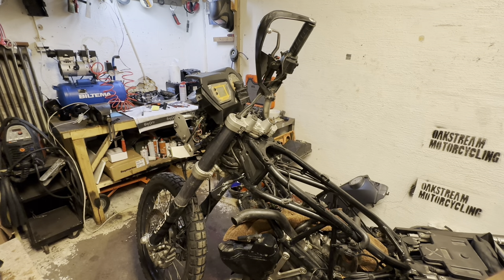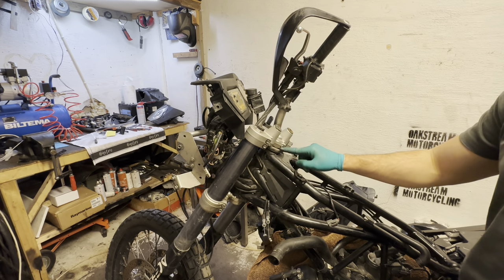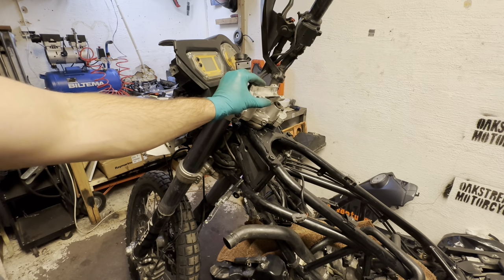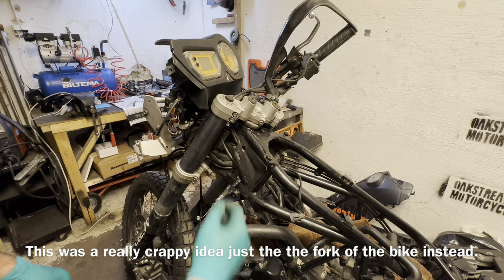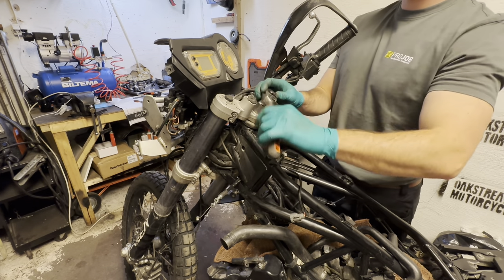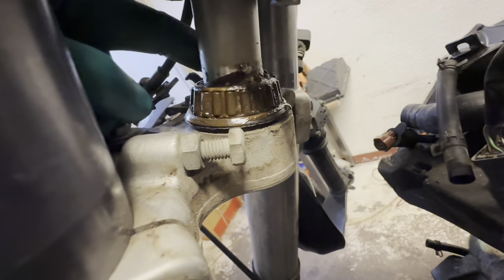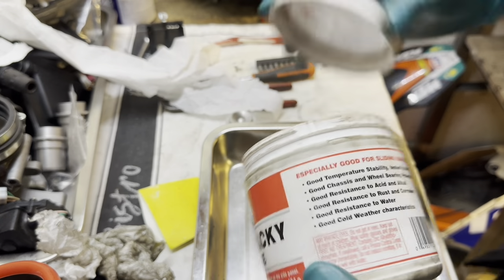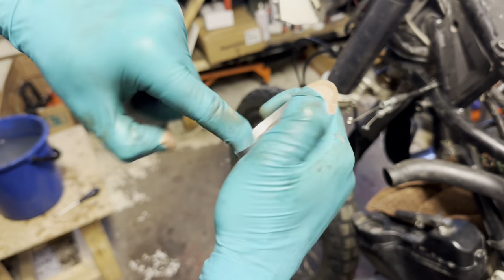KTM 990 ADVENTURE steering bearing maintenance.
*Notice
Thanks to the fine gentleman who pointed this out for me.

Often neglected and overlooked. The steering bearing. A bit pricey and time consuming to replace so a good wash and regreasing once or twice every year is a good idea!